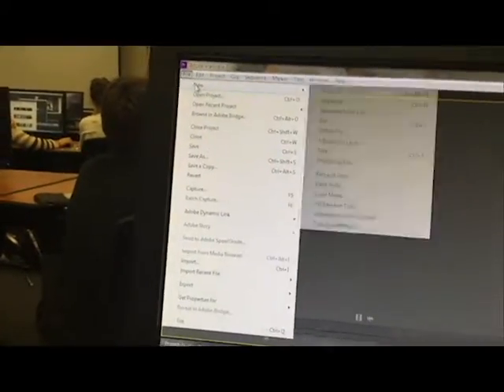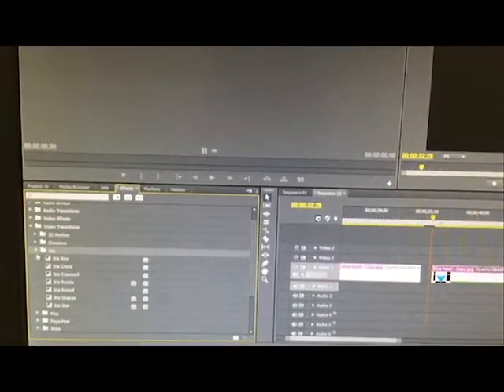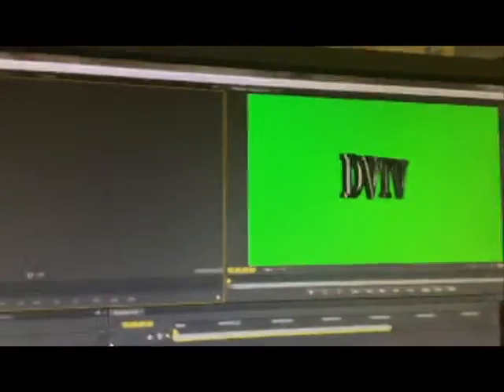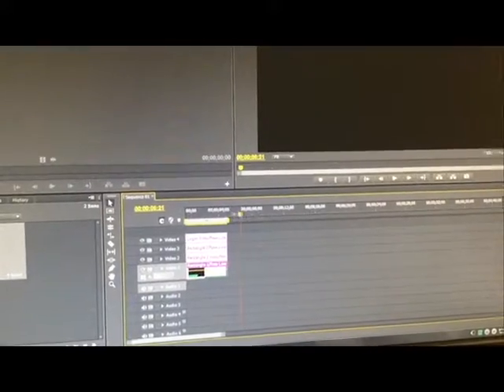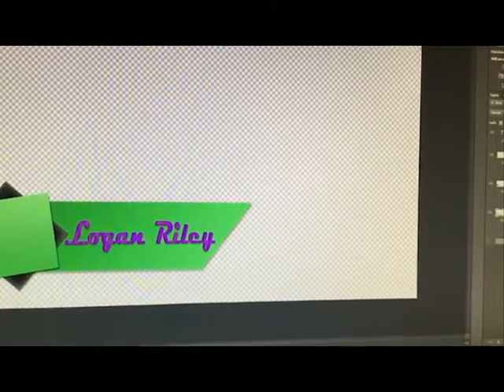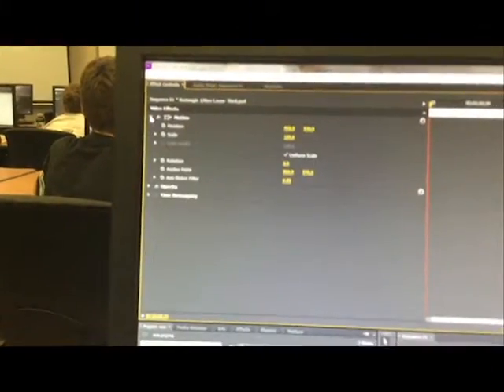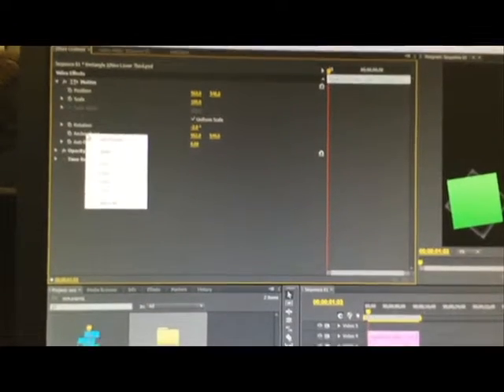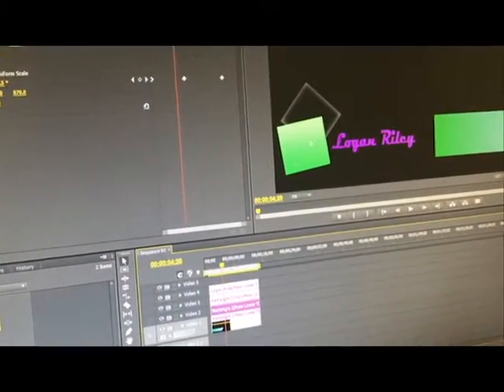MIDTERM PART 3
ignore again ples